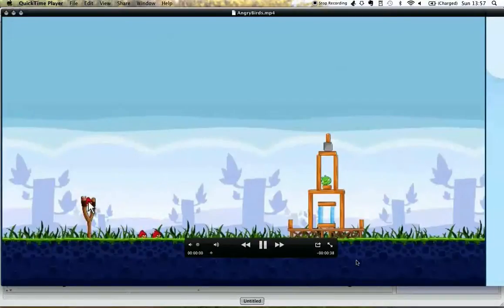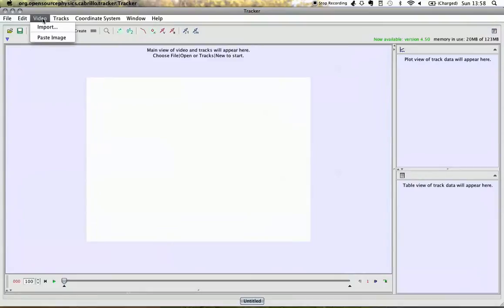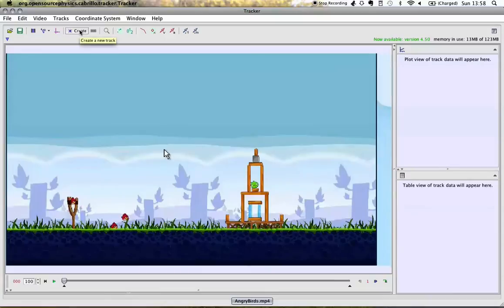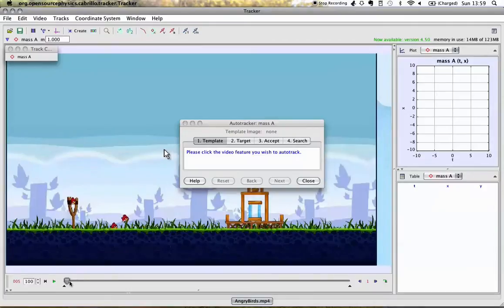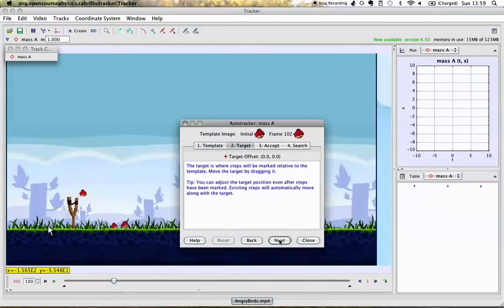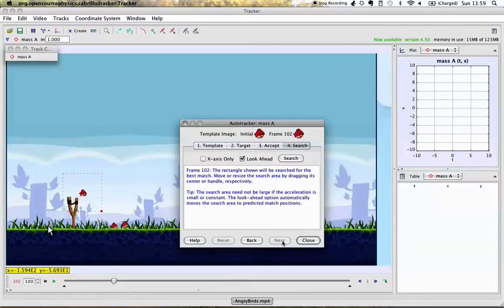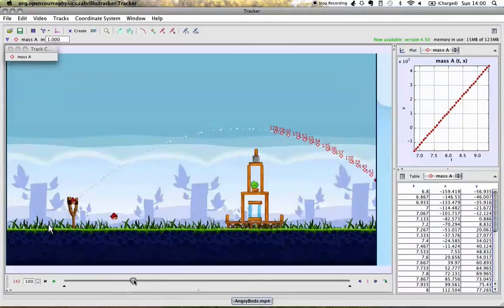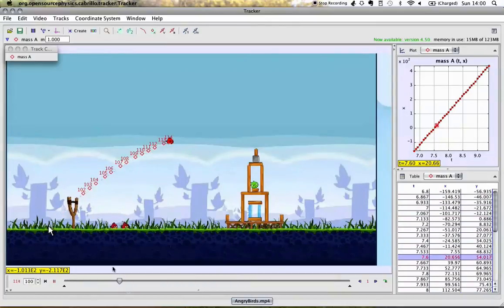Projectile Motion using Angry Birds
A short video showing how to use Tracker video analysis and Angry Birds to help understand a little more about projectile motion.